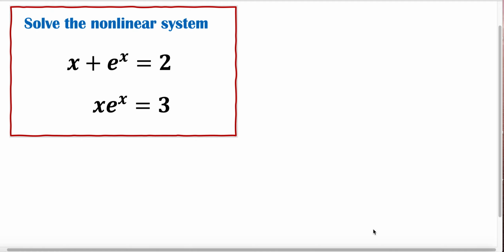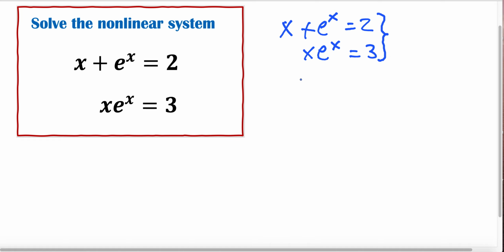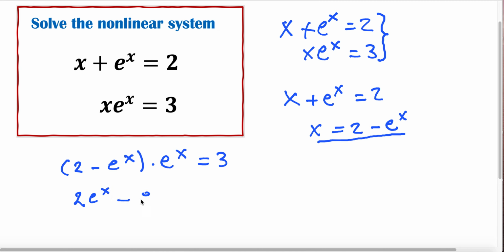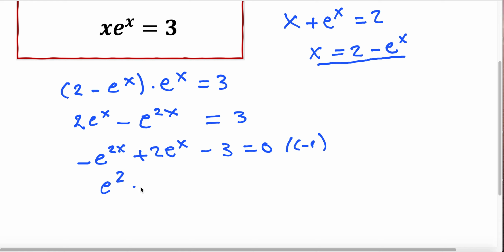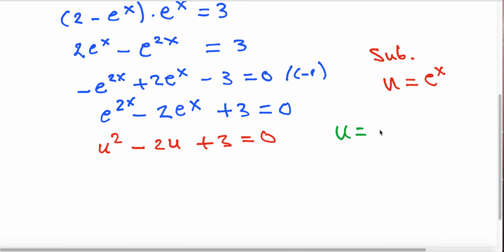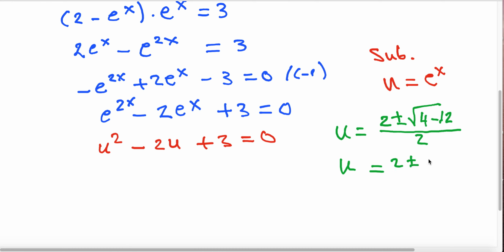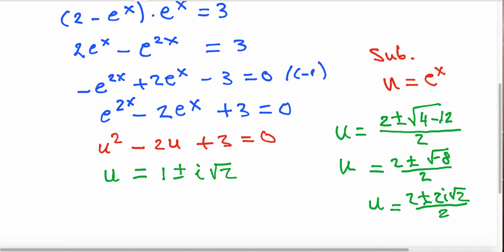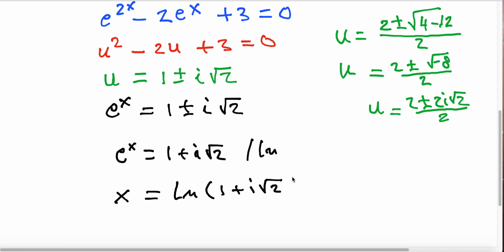System of Non linear Equations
Solving nonlinear system of equations with substitution method.